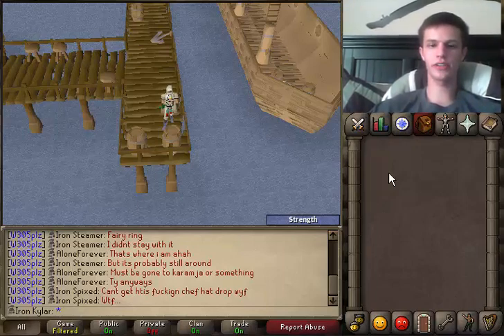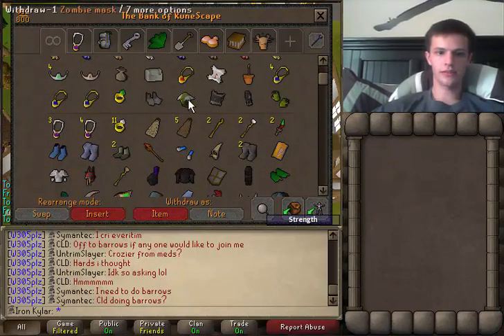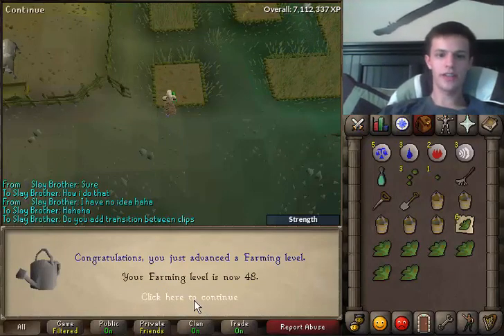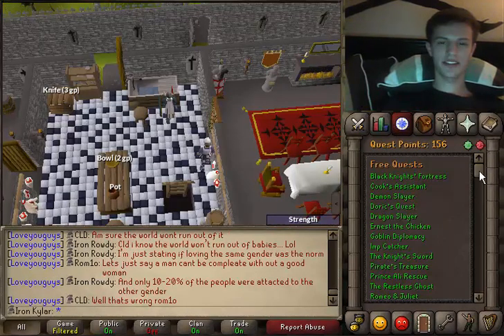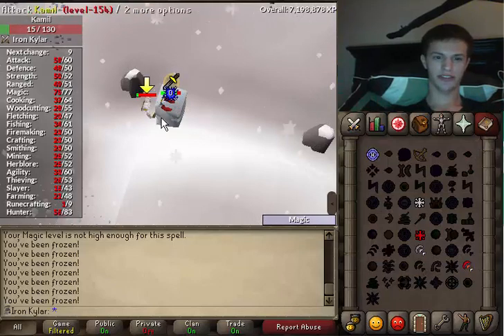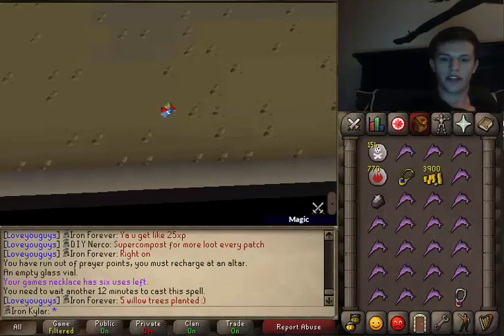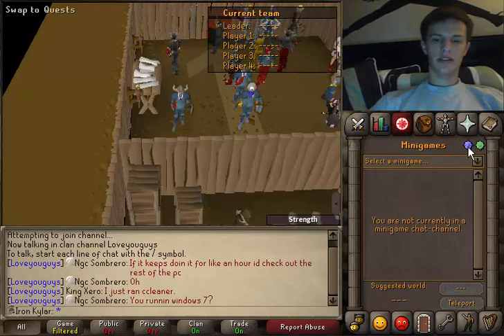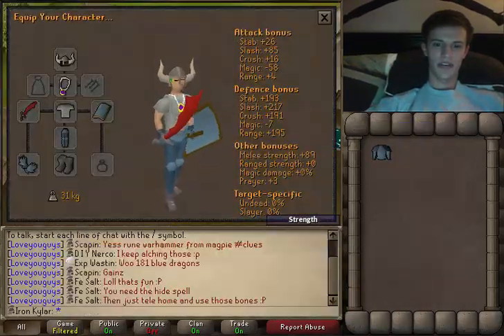Iron Man Progress Episode 1 -- Lots of Questing and Torso achieved!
Hey everyone! Welcome to my first Youtube video! I'm going to be making iron man progress videos. I had a ton of fun making this video, and I can't wait to produce more content in the future!